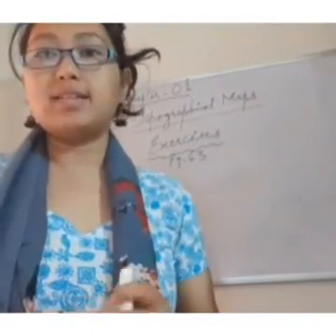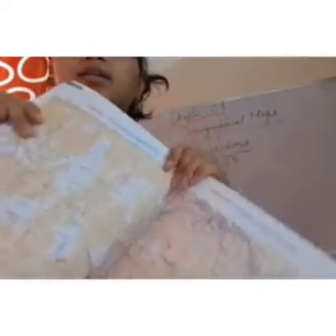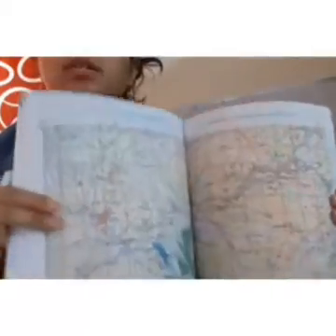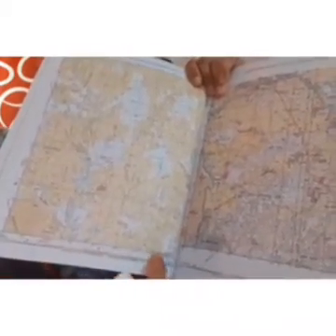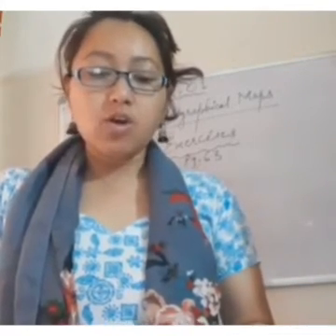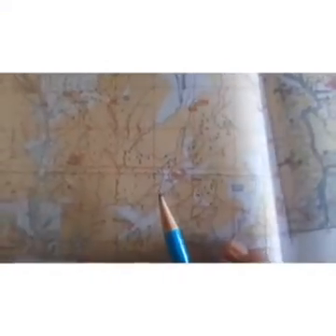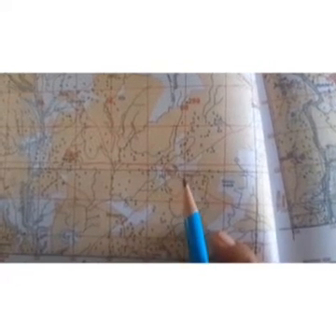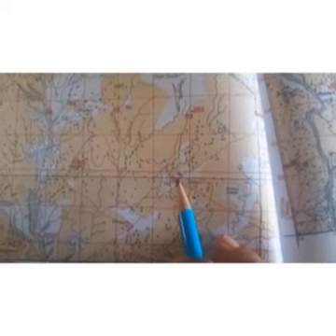CLASS:- X(Tenth) "GEOGRAPHY" CHAPTER - 1, Part - 2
"TOPOGRAPHICAL MAPS"
From
"ICSE Discovering The World"
 Class - 10